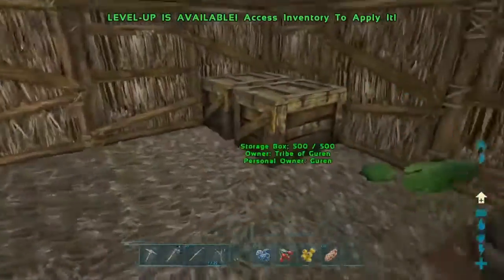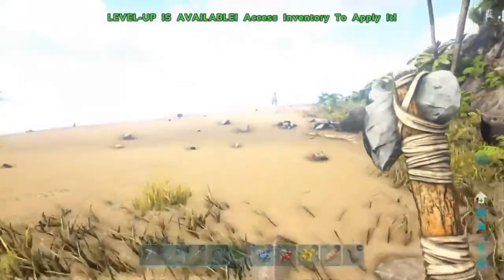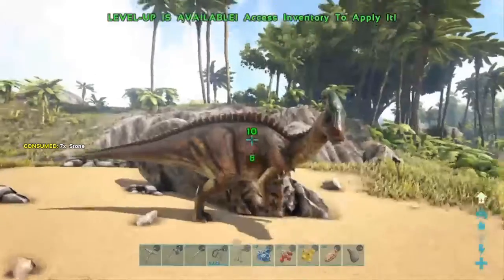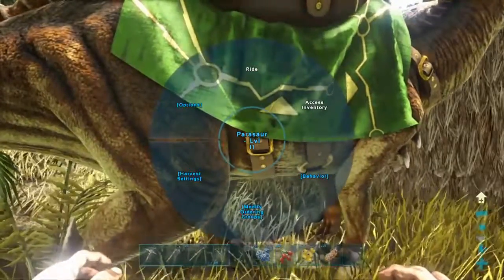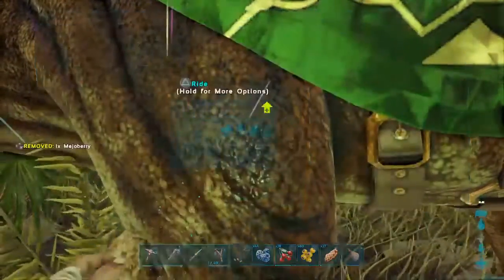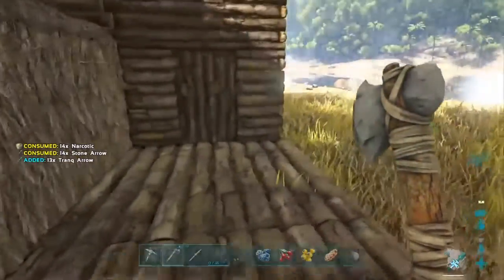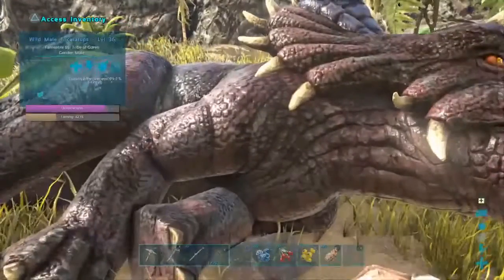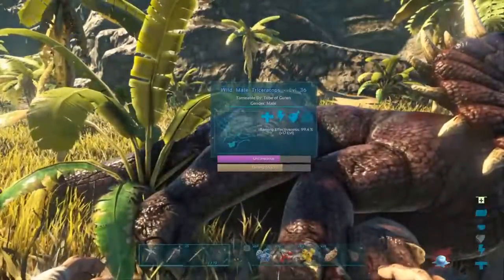[PS4] ARK Taming a Trike | EP3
How to start on ARK for new players. There was some bad news when playing off camera... And taming a Trike.
If you have any question leave it on the comments I'll try to answer it.